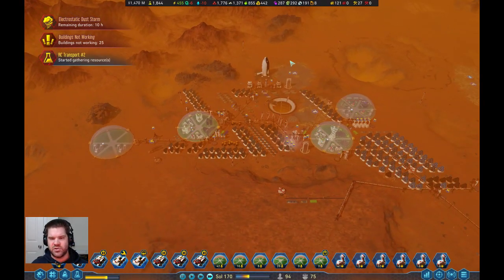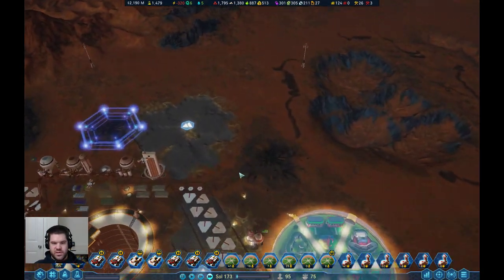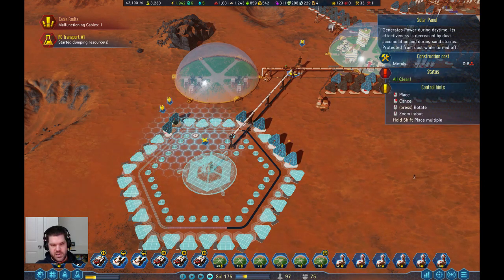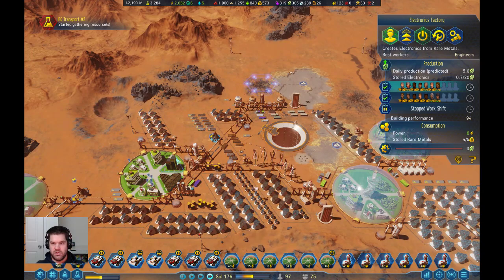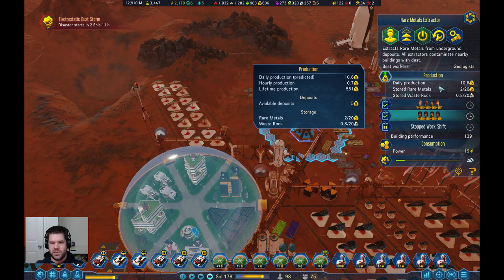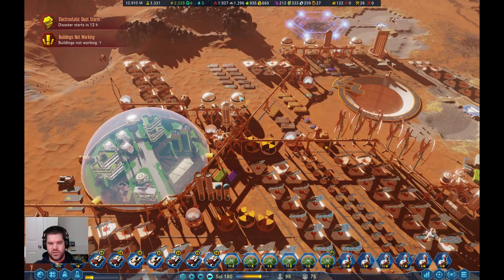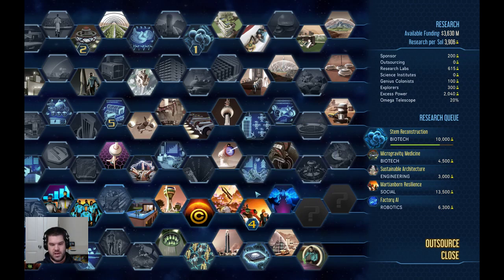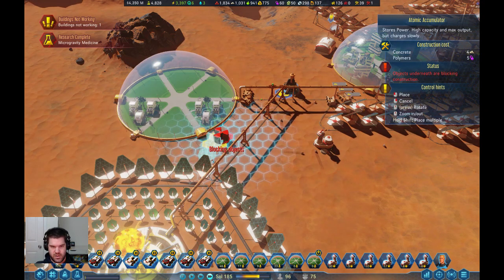Let's Play Surviving Mars Ep14 - HERE COMES THE (ARTIFICIAL) SUN! - Paradox/Futurist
Starting off with the Paradox Interactive mission sponsor, plus the Futurist commander profile for a difficult start to the mission. Building wonders to help push our colony over the edge...